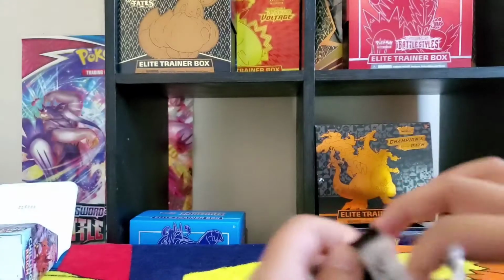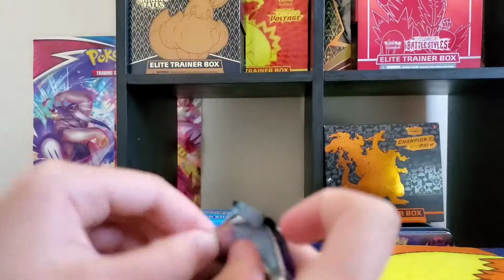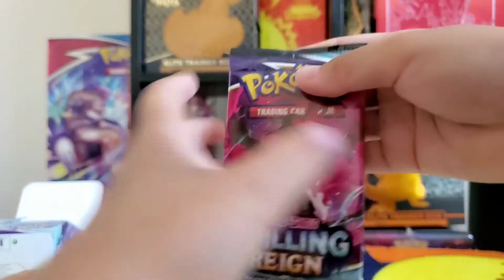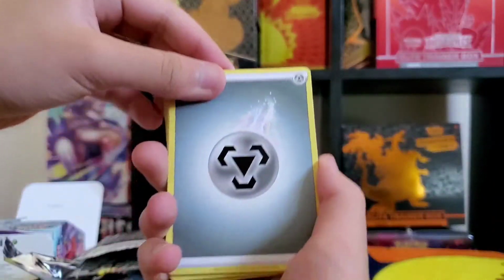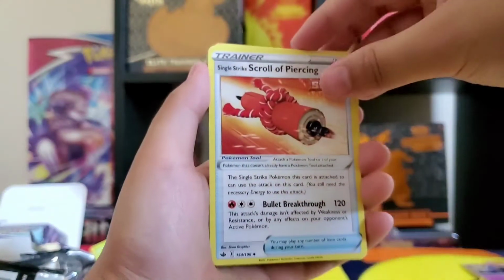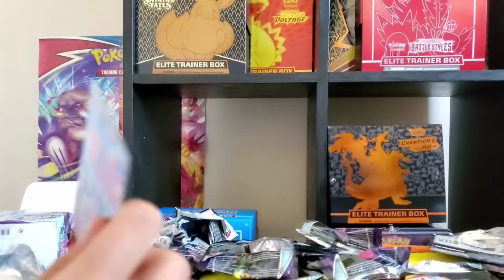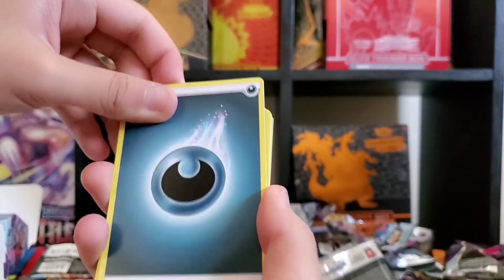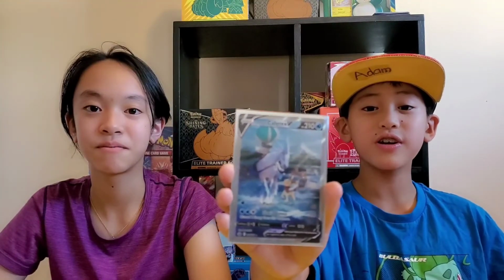NEW RELEASE!!! CHILLING REIGN BOOSTER BOX!!! FT. MY SISTER, EMILY, FOR THE FIRST TIME!!!